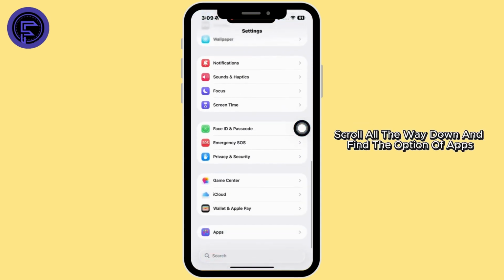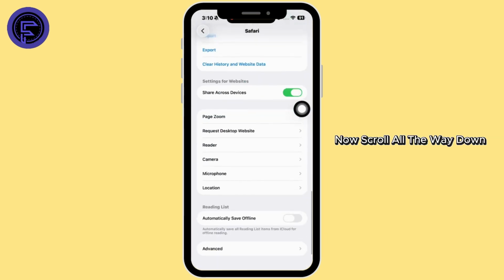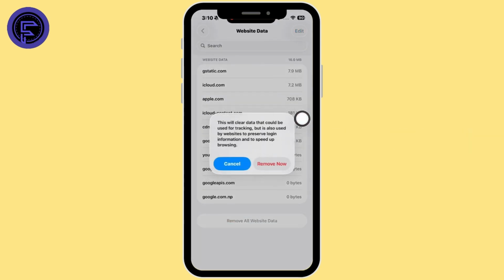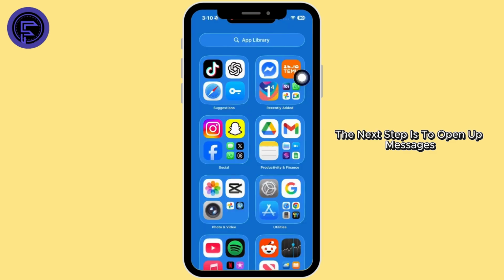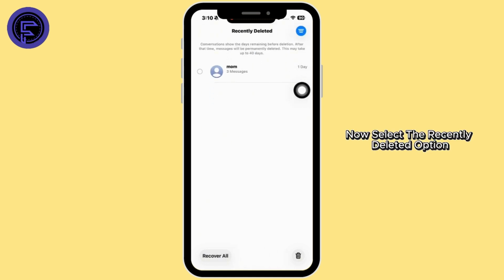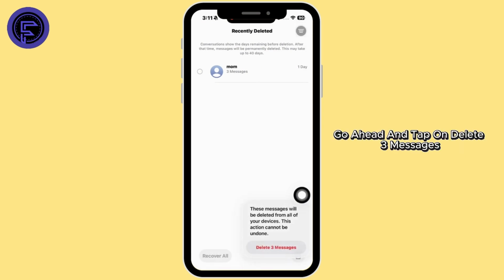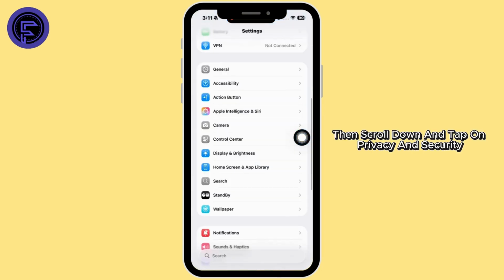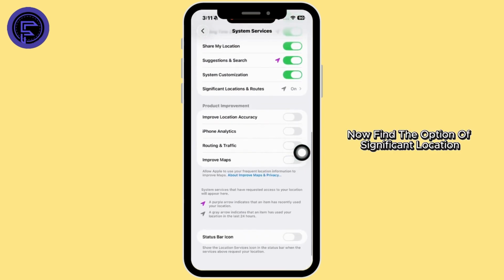How to Speed Up a Slow iPhone Without Resetting | 2025 Quick Fix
Is your iPhone lagging or running slow? Don’t worry—you don’t need to reset it! In this quick 90-second guide, learn how to speed up a slow iPhone without losing apps, settings, or data in 2025.

Works for iOS 17, iOS 18, and all iPhones from iPhone 8 to iPhone 15+.

Timestamps:
00:05 – Intro
00:30 – Why your iPhone slows down
01:10 – How to speed it up without resetting

• Clear background apps and free up RAM.
• Delete Safari cache and website data.
• Offload unused apps to save storage.
• Turn off motion effects and background app refresh.
• Update to the latest iOS version for performance boosts.